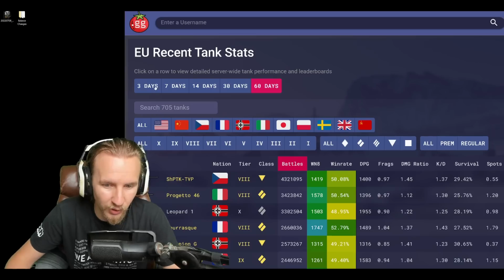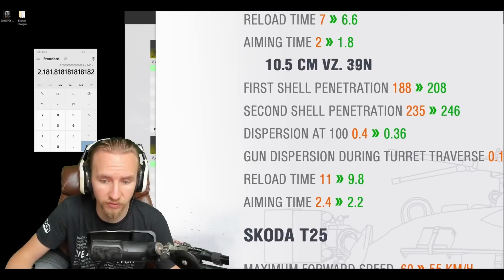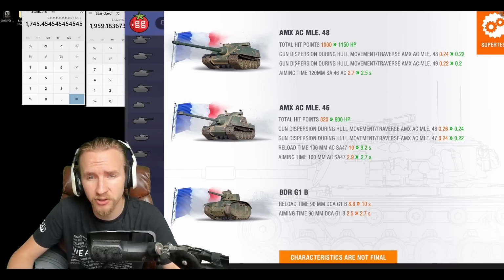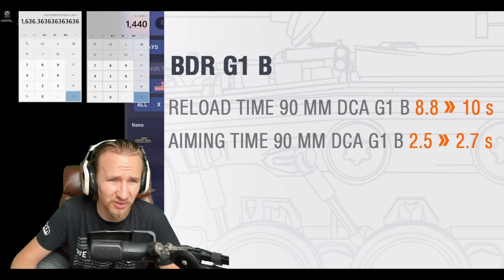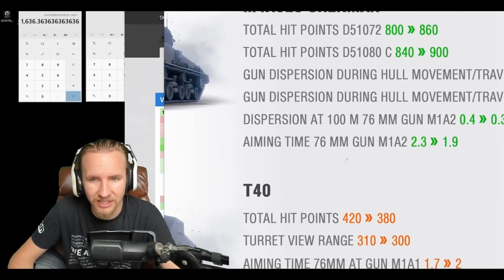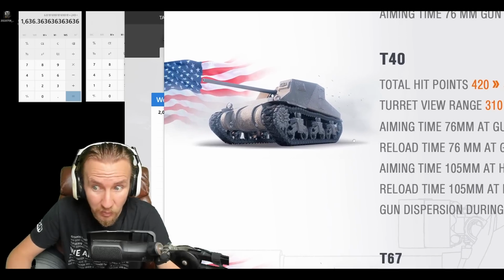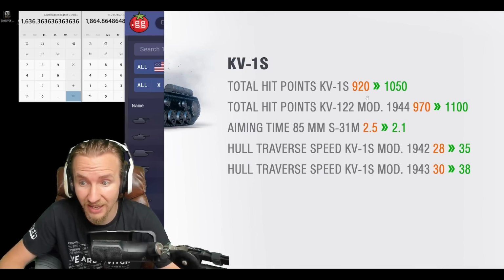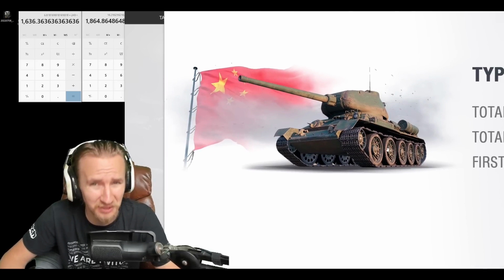I Didn't Expect MORE Buffs/Nerfs! World of Tanks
World of Tanks is making huge changes to tonnes of tanks! Here's all the details!